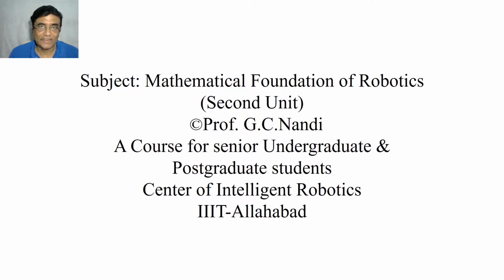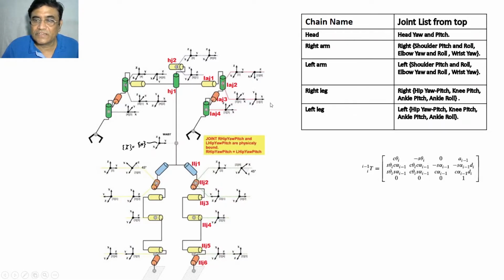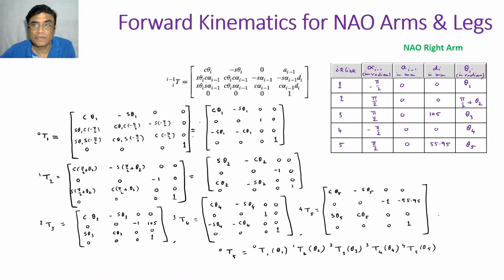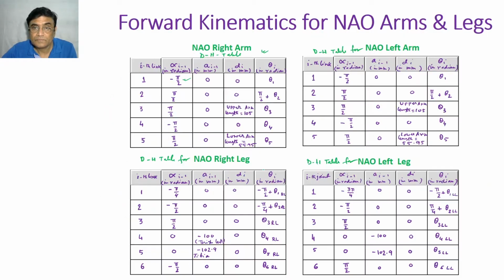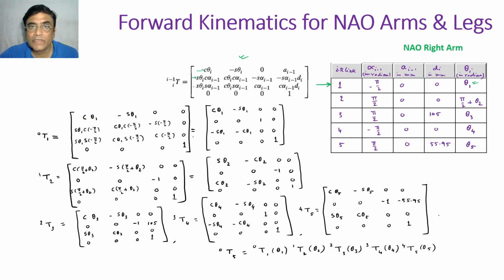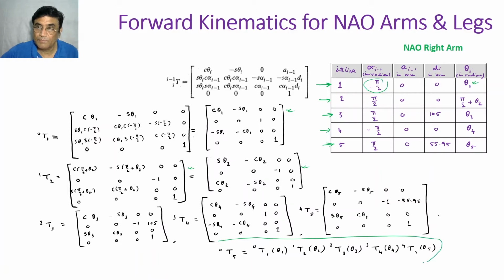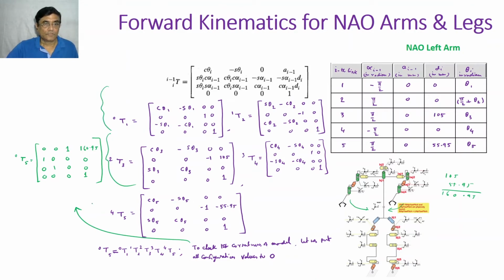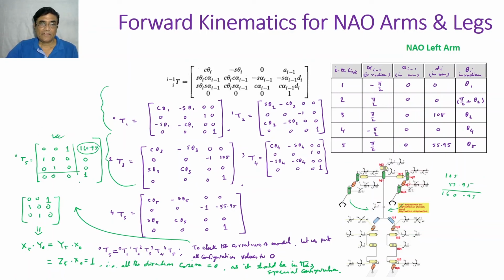How to Model a Humanoid Robot-II, MFRO unit-II, Lecture-5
Describe in details the Anatomy of NAO type humanoid robots and how to model its forward Kinematics  ( Arm Modeling)-II